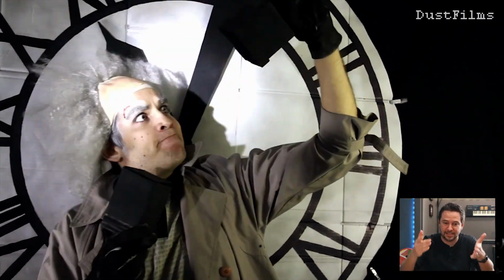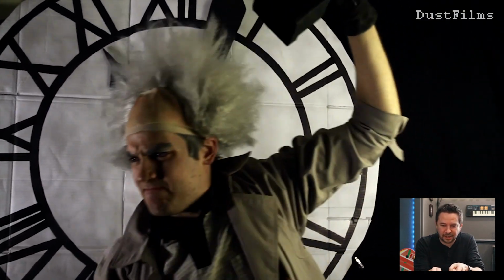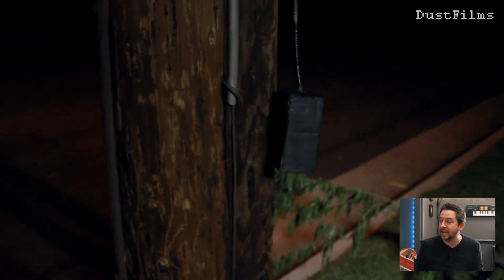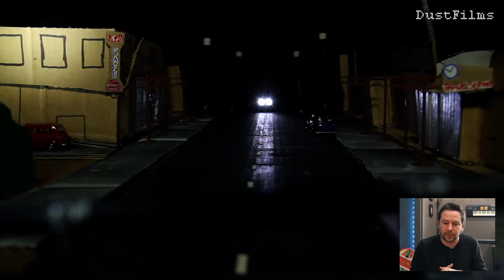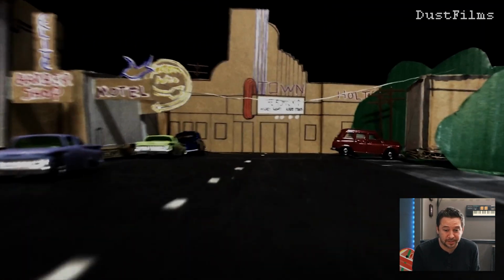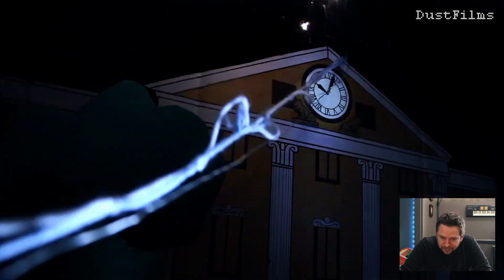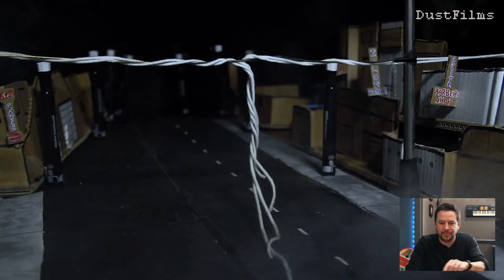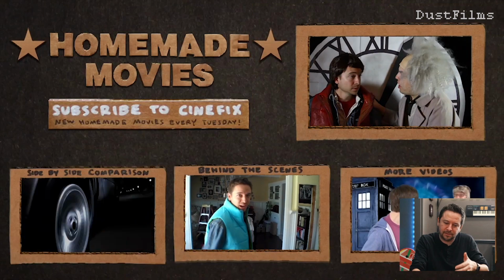Homemade Movies Rewind: BACK TO THE FUTURE (Dustin Reacts!)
I'm rewatching every episode of Homemade Movies on the 10-year anniversary of each original air date. This episode aired on May 28, 2013.